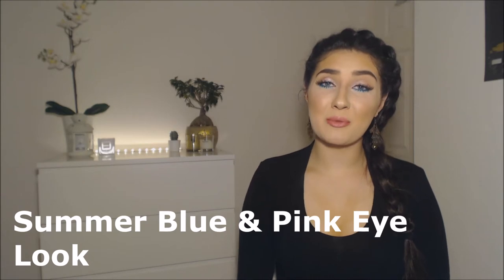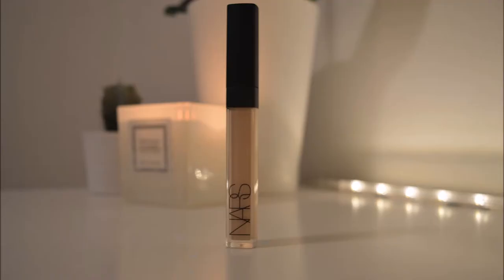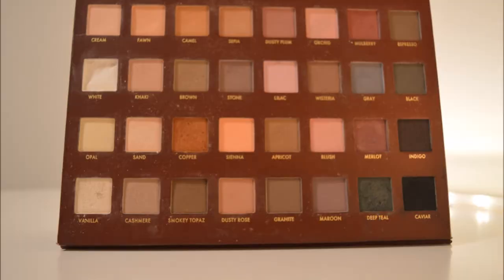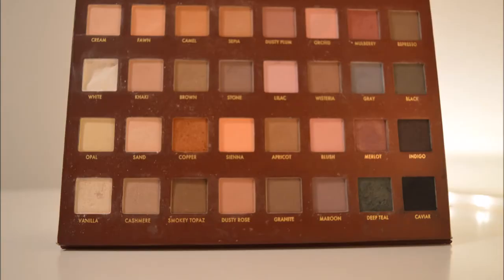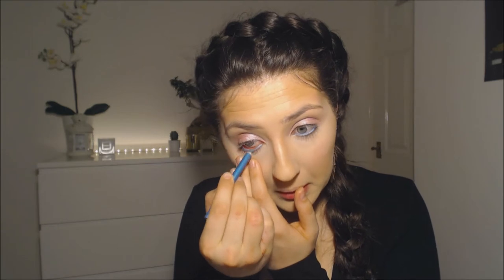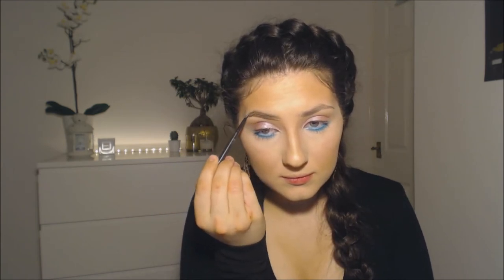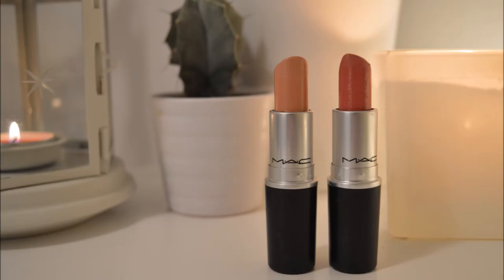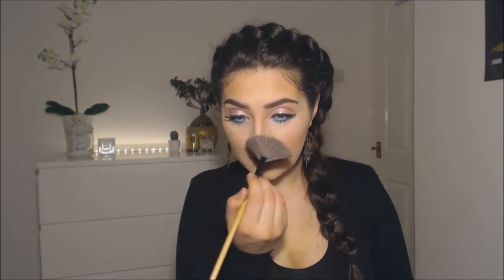Summer Look: Pink Blue Eyes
This is a great look for summer. Pink and Blue Eyes.